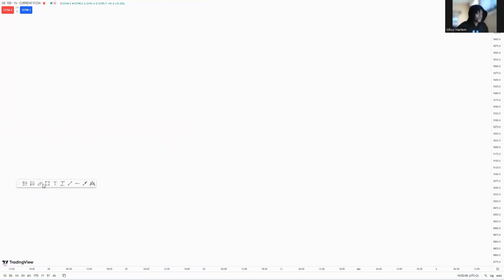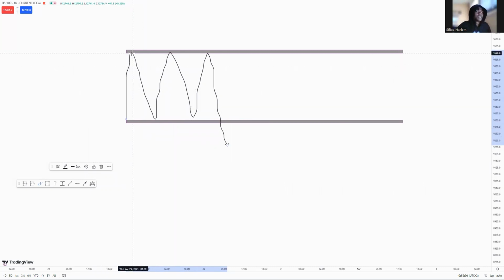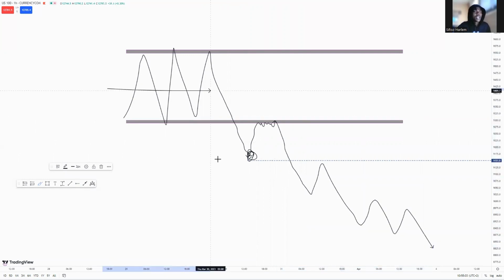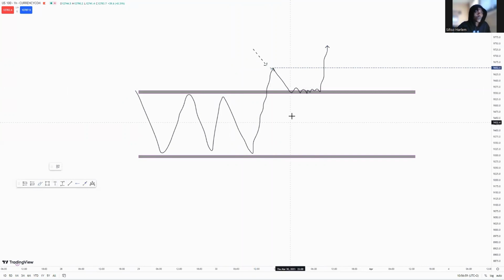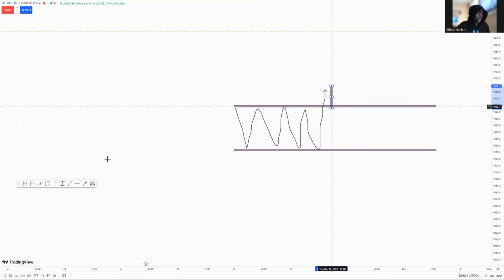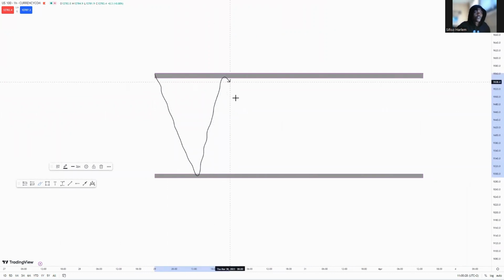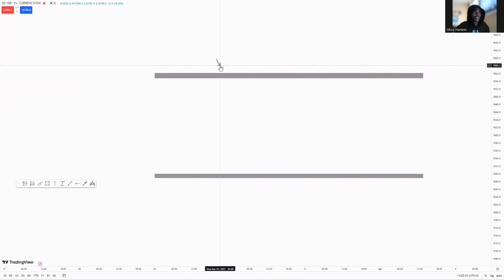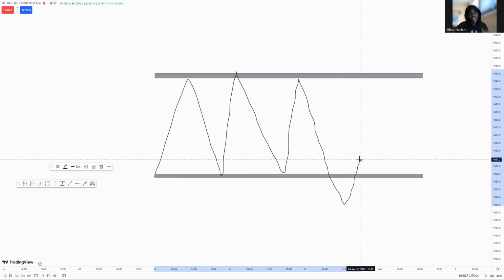3 BASIC PURE PRICE ACTION BREAKOUTS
How To Simply Trade BREAKOUTS...